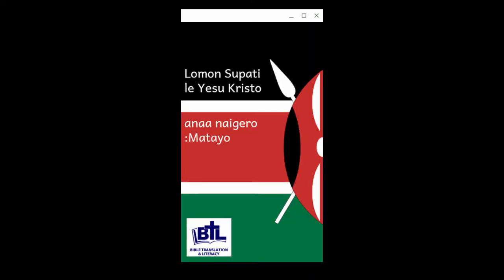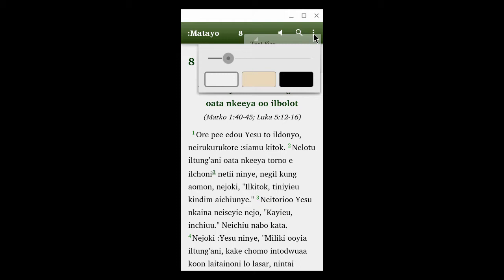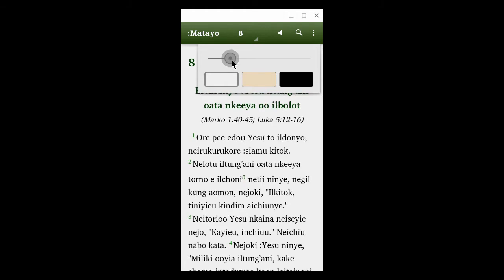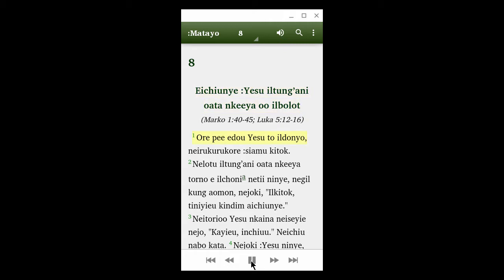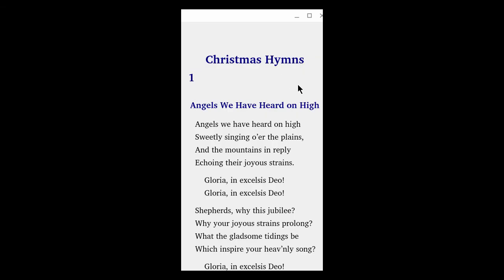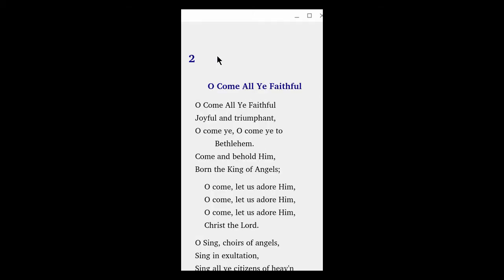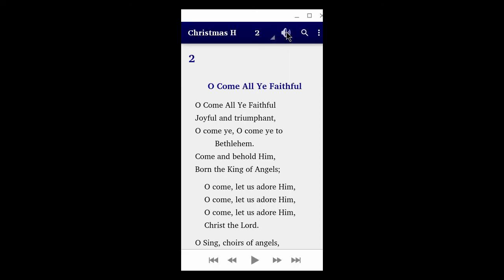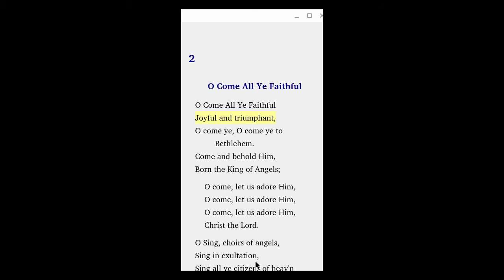Vlog for Field Coordinators - Ep 2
Video Blog for Field Coordinators - Ep 2